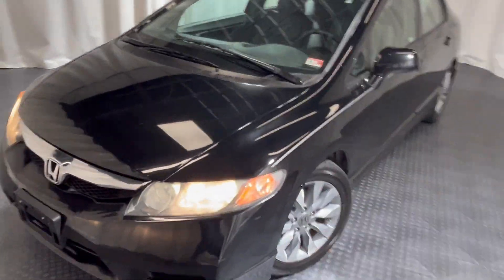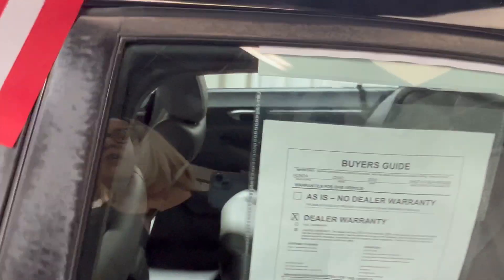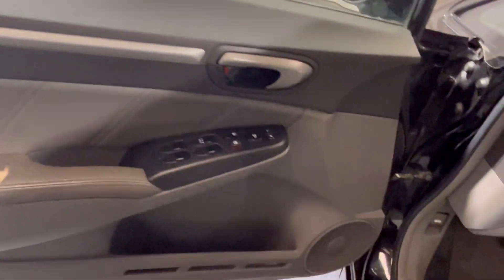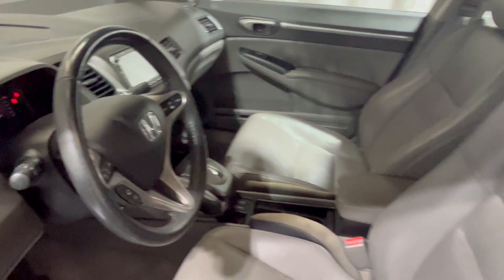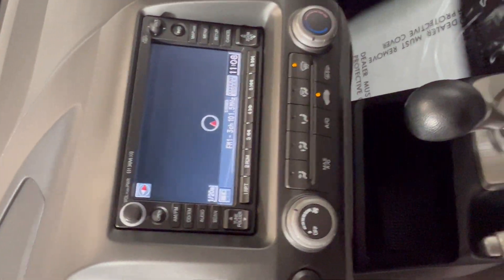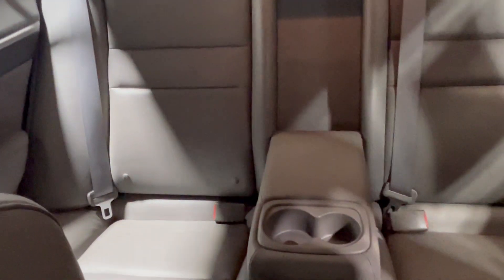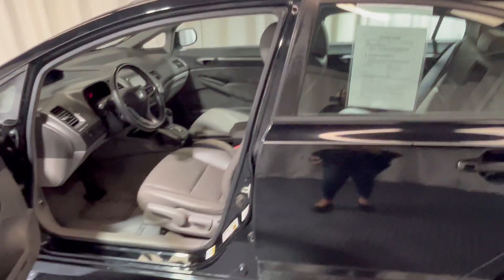2010 Honda Civic EXL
Our 2010 Honda Civic comes with a recent state safety inspection and our Signature Life of Loan Limited Warranty!

This EXL has the following features:

Cruise Control
Stereo Control on Steering Wheel
Owners Manual
Auxiliary
6 Disc CD Changer & AM/FM Stereo
Navigation System

NO CREDIT CHECK! We guarantee approval for in-house financing with:

Identification
Minimum Down Payment
Proof of Address & Income

plus sales tax, title, and registration fees